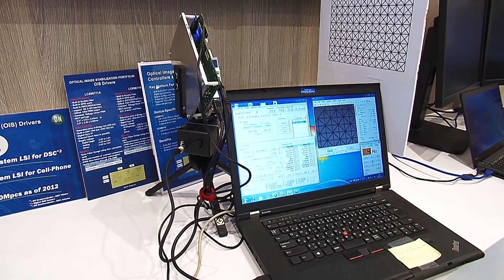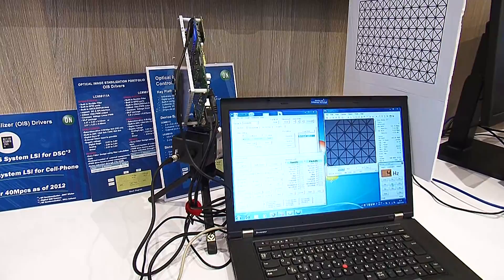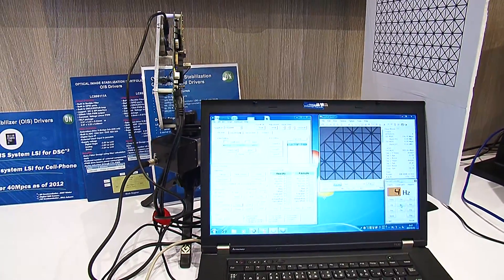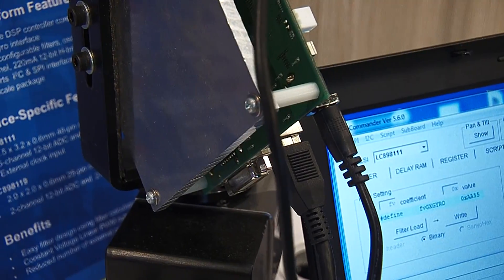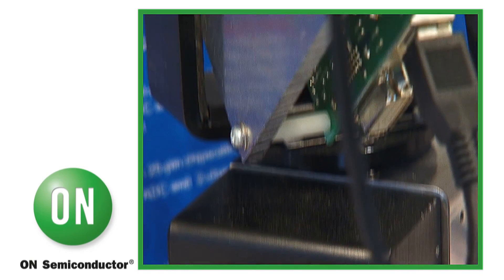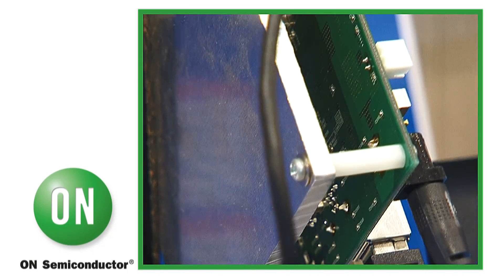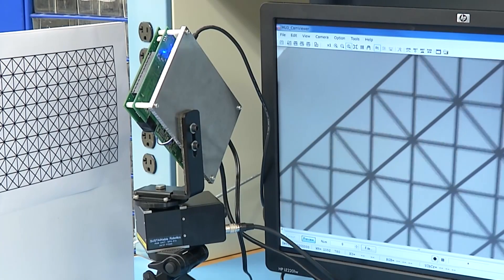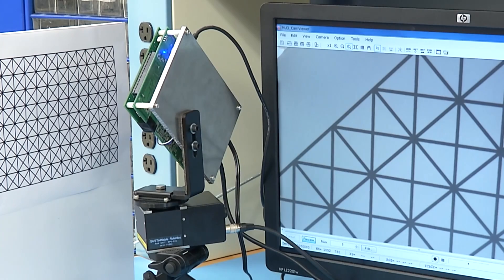Optical Image Stabilization Solution Demonstration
The demo shows how an image is stabilized without the need for a microprocessor or expensive software, by utilizing an optical image stabilization driver. This unique low cost solution has the ability to adjust for a wide variety of frequencies to stabilize lenses effectively even during panning, tilting and zooming. Filmed at Electronica